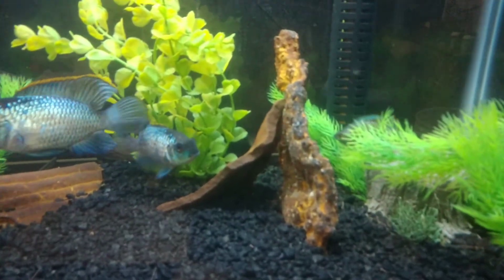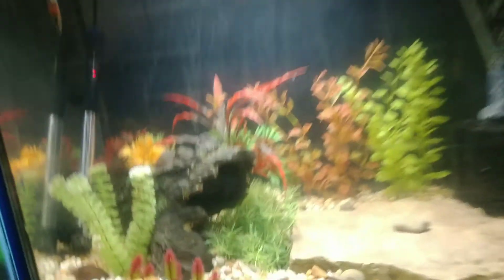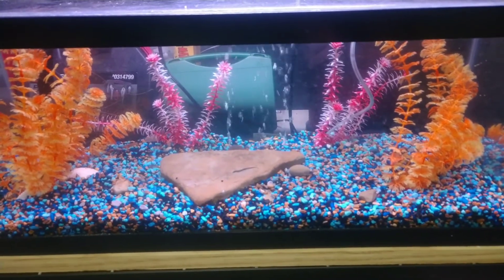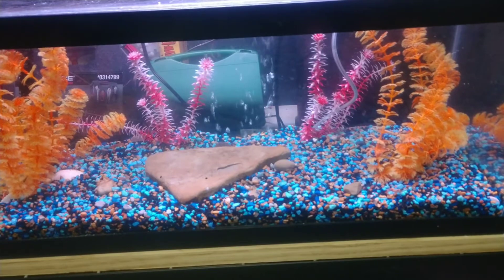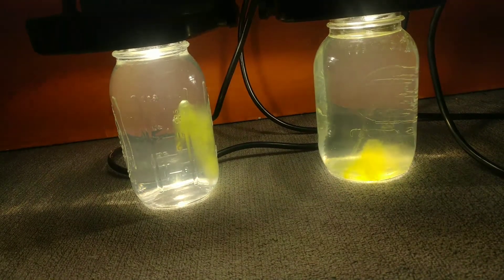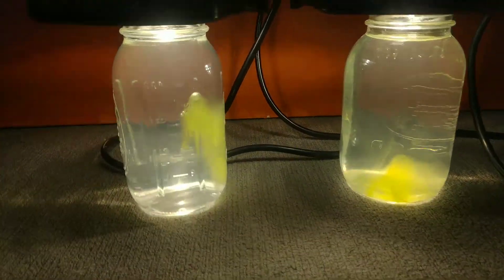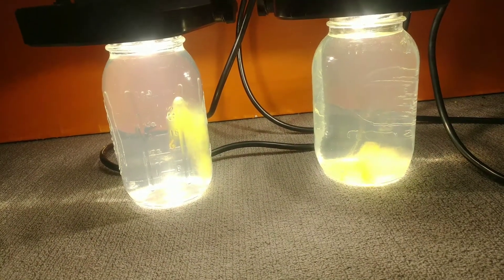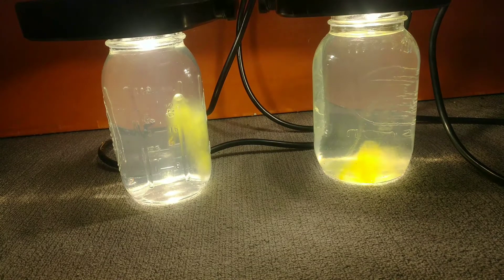I'm getting live plants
That's right I'm going to get live plants for my  shrimp.